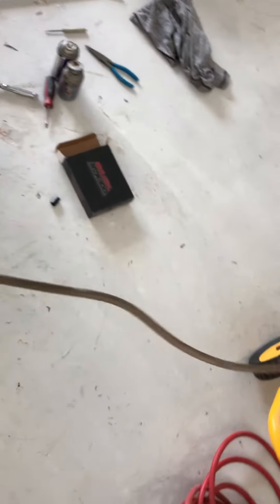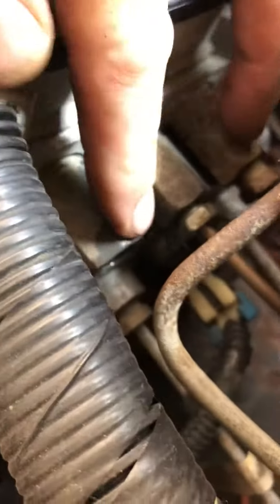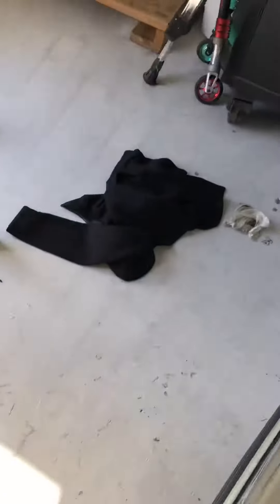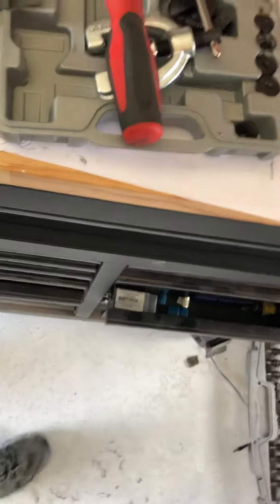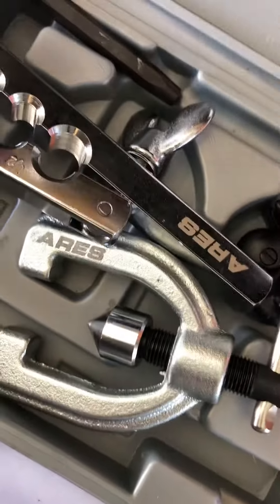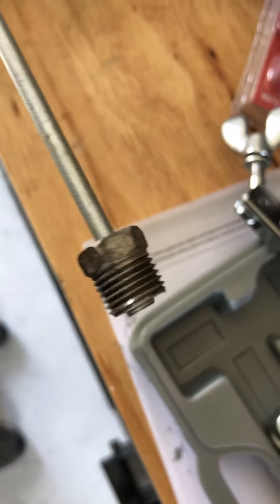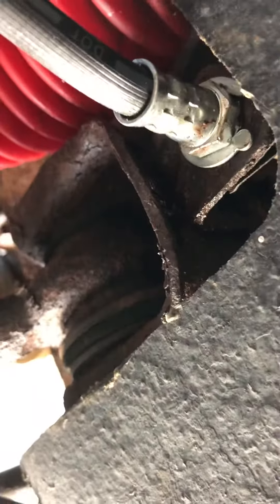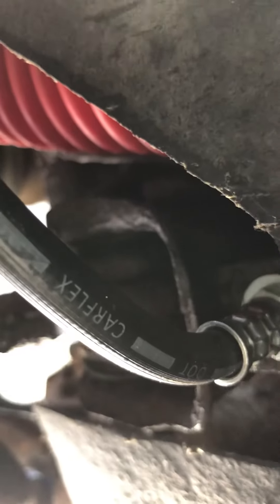AOR 1999 Chevrolet Suburban front ridged brake line repair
Removal and replacement of the ridged front brake line from ABS module down to caliper hose bracket